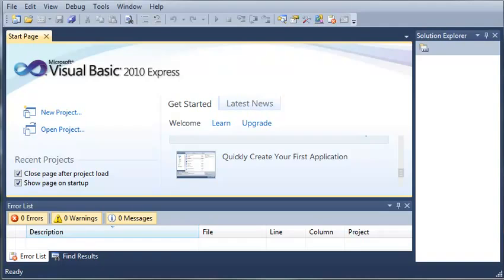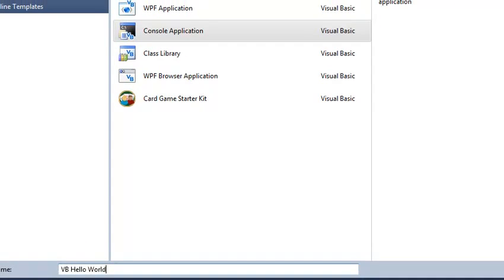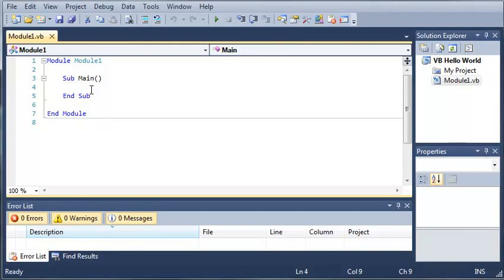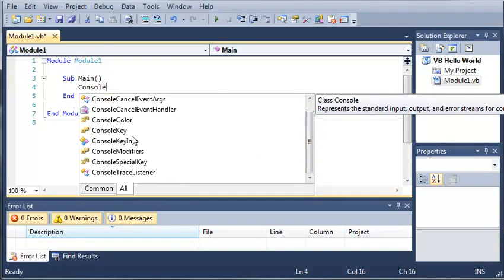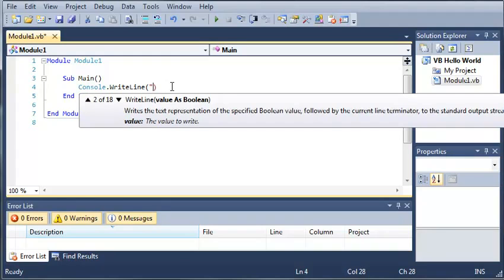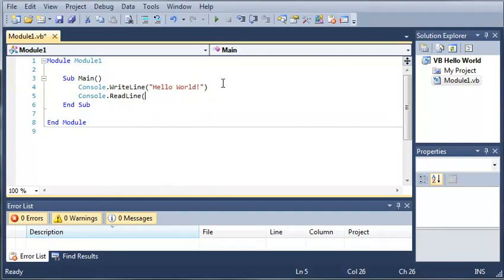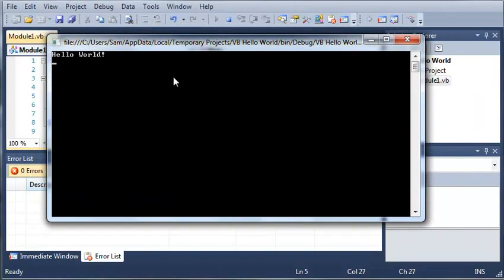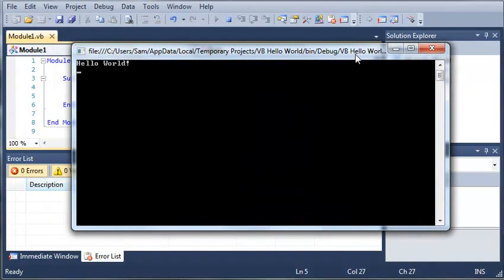Visual Basic Tutorial 4 Hello World